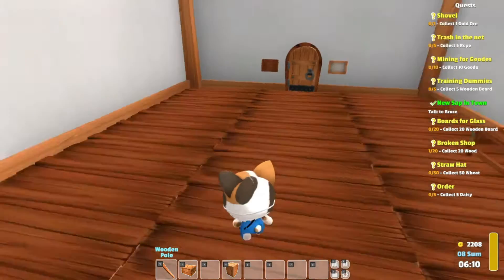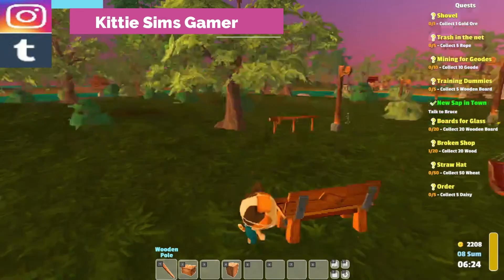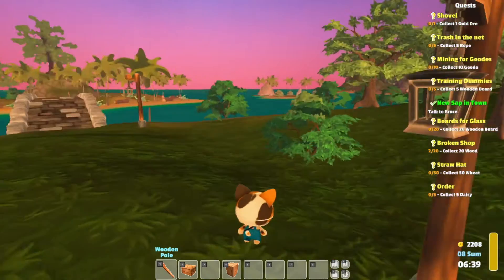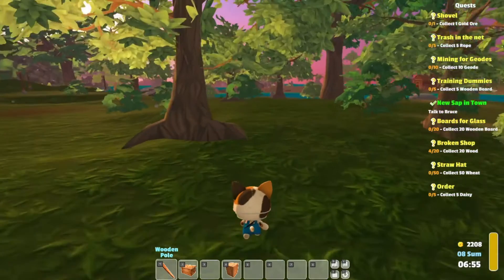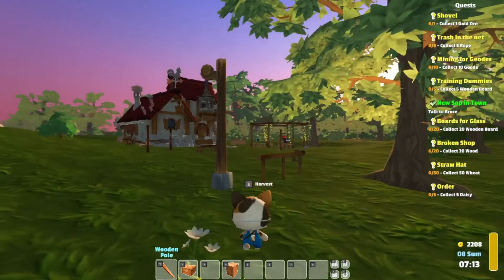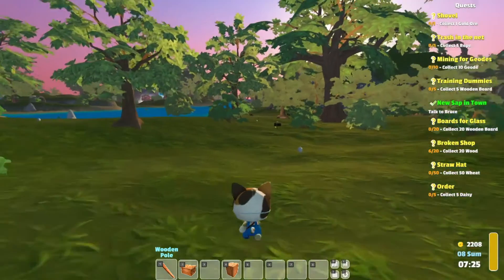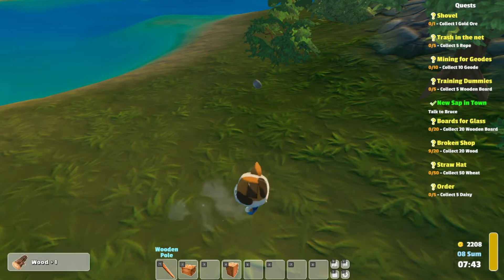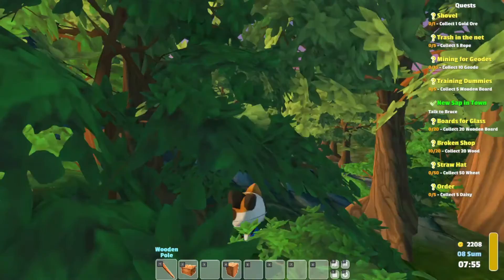Garden Paws A Stove In The Works Ep 31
Kelly continues searching for wood and decides to start work on her cooking stove !!

Tumblr and Instagram Kittie Sims Gamer